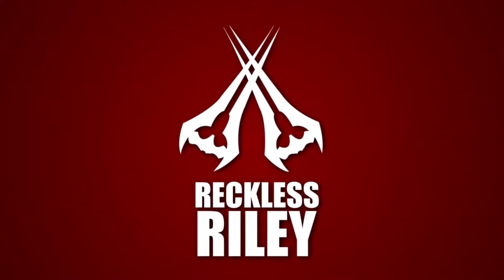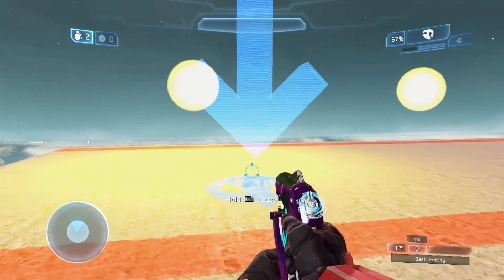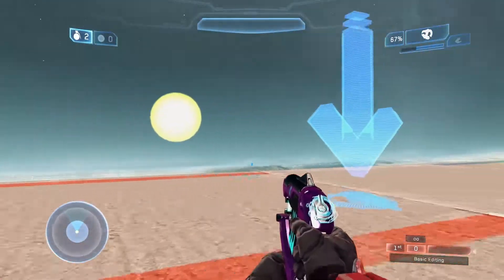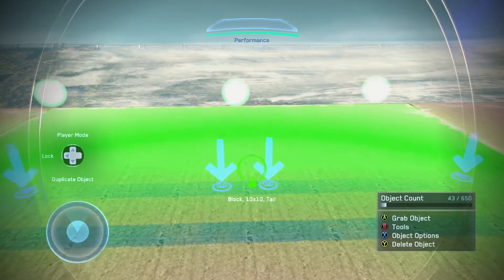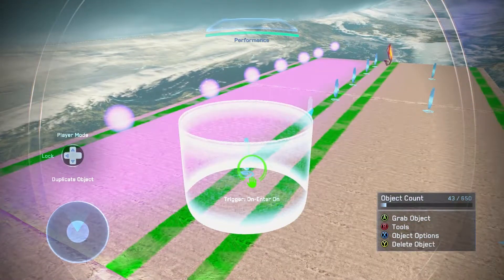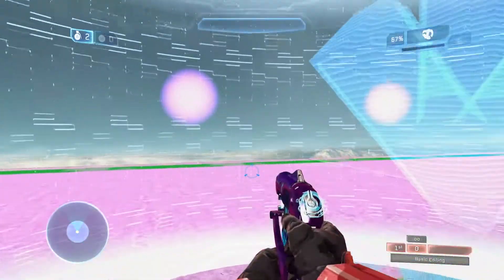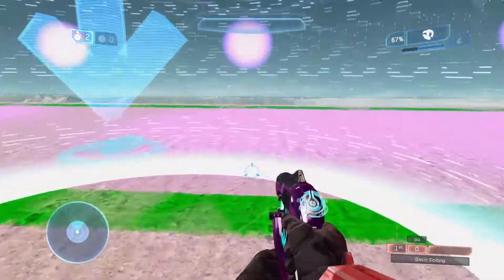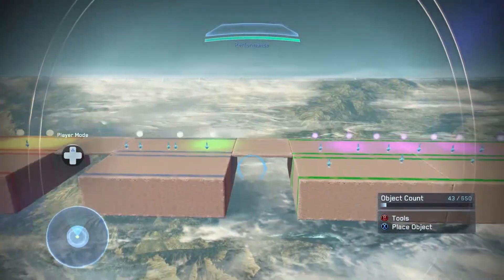How to Script Objects in Halo 2 Anniversary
Were back in Halo Master Chief Collection, and this time I'm here to show you have to Script and setup blocks with the new triggers, timers, and the different options that come with that